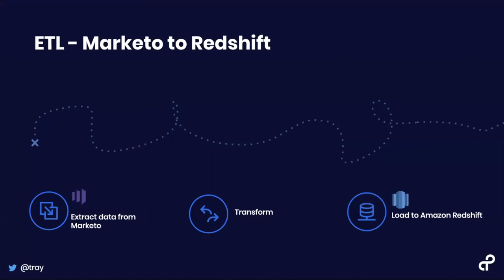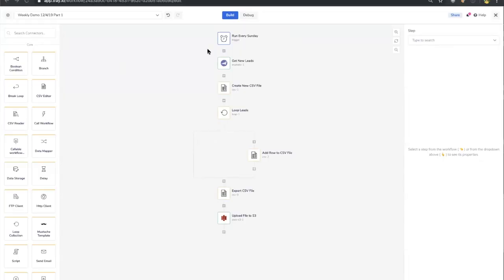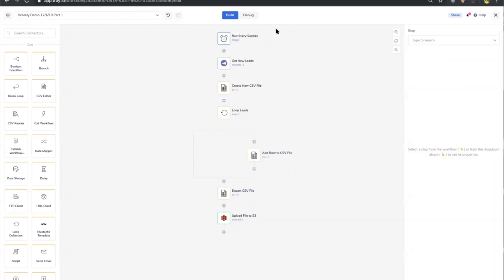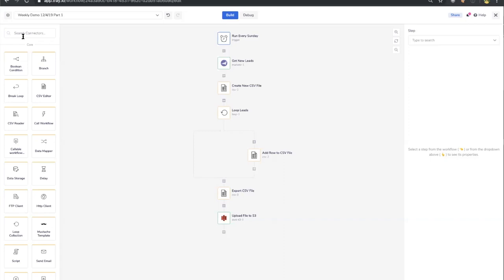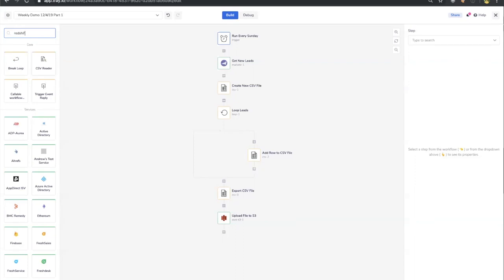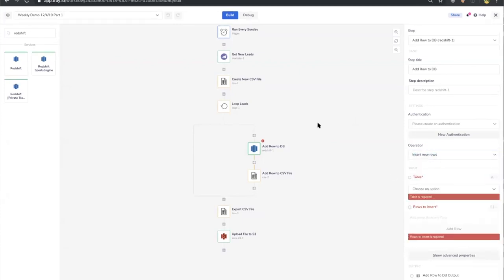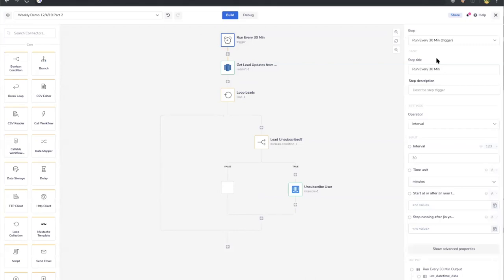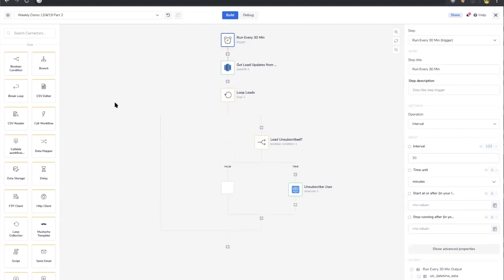ETL Tutorial with the Tray Automation Platform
In this video, we'll show you how to build out an automated ETL process within a matter of minutes. The Tray Platform offers hundreds of connectors to choose from, so you have the flexibility to connect your preferred applications, all in a low-code environment.

In this example, we extract data from Marketo, transform it with tools in the Tray Platform, and load it into an AWS S3 Bucket. But this is just one example. Using the Tray Platform, you can build out scheduled ETL automations between any data sources, including flat files, data warehouse, and any cloud tools in your stack using our visual, drag-and-drop builder, without any need for code.